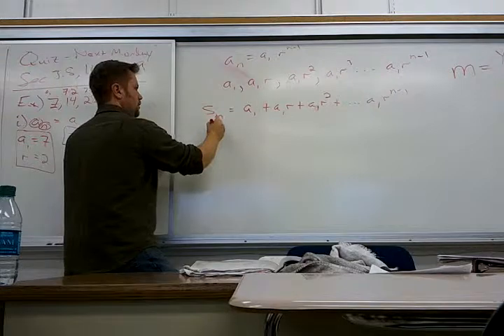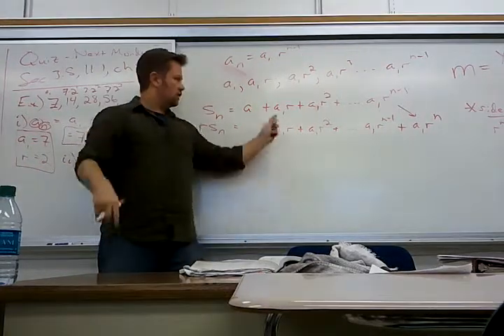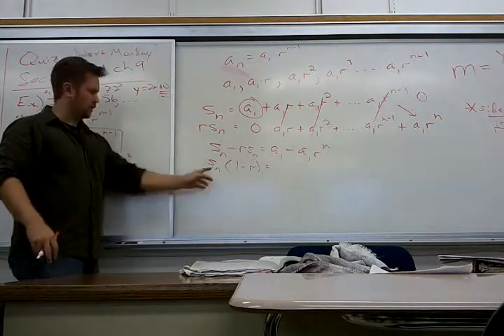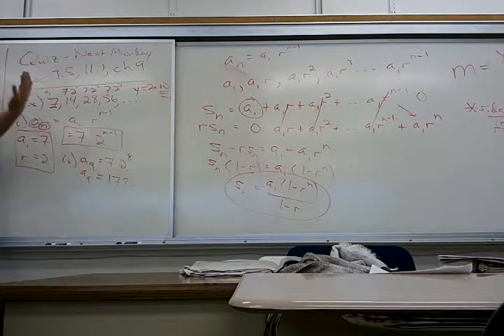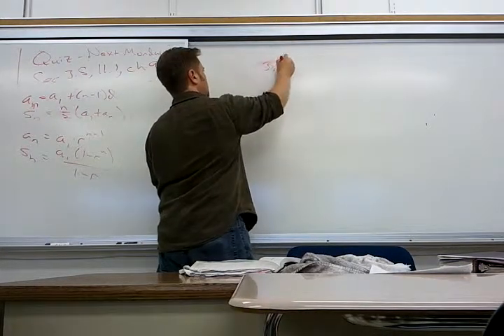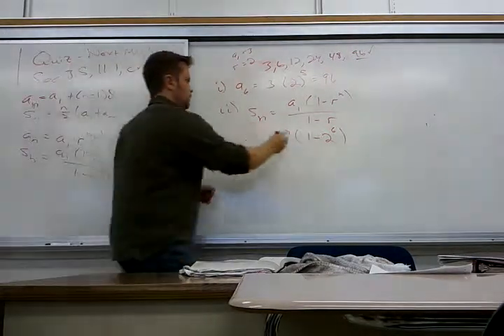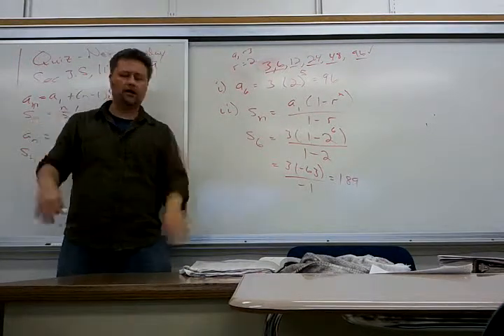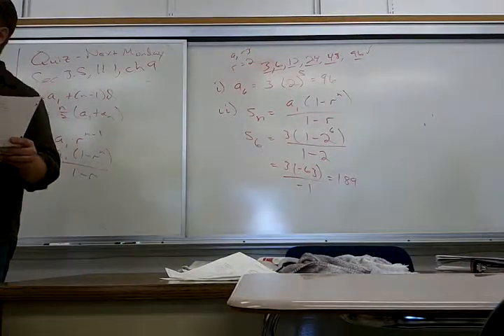Math 120, March 16 Lecture, Part 4